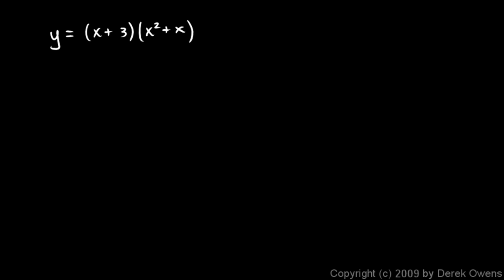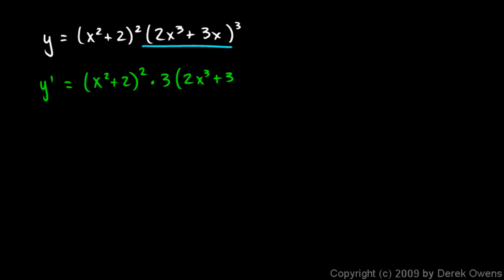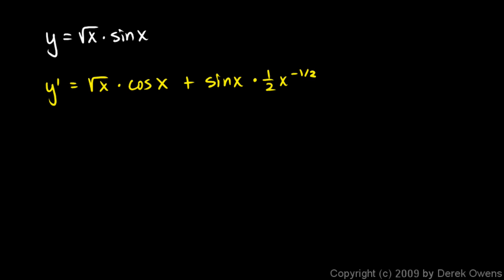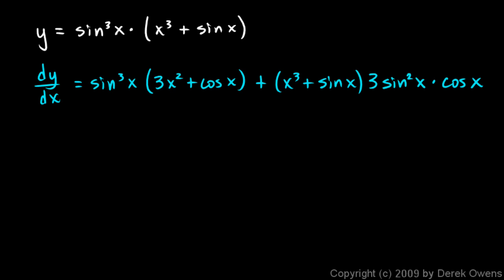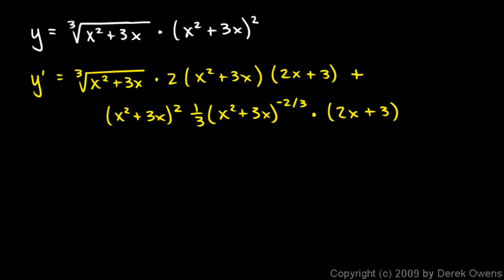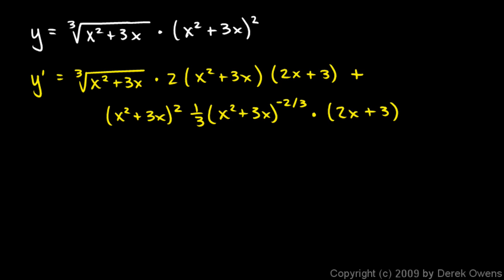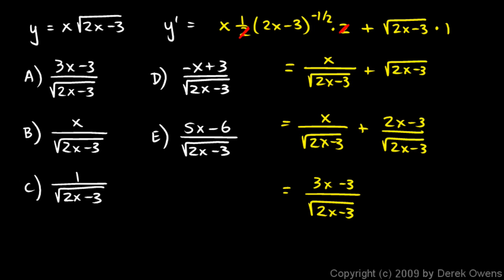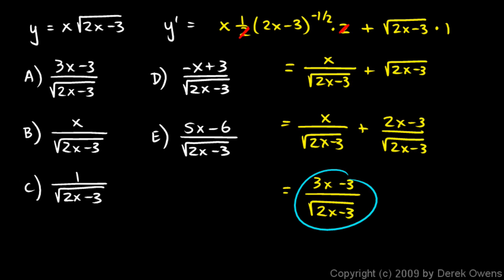Calculus 3.07h - Product Rule Examples 12 - 17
Example derivative problems involving the Product Rule